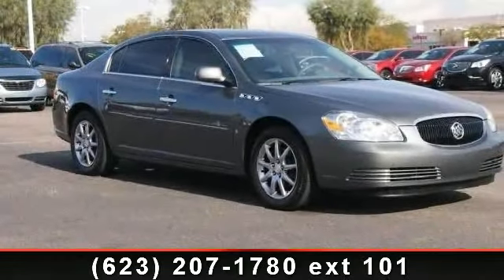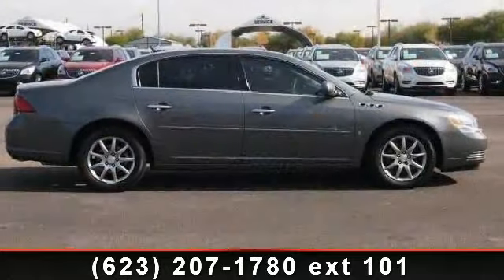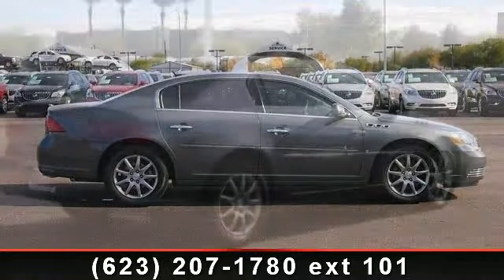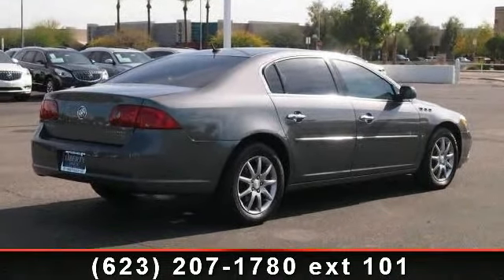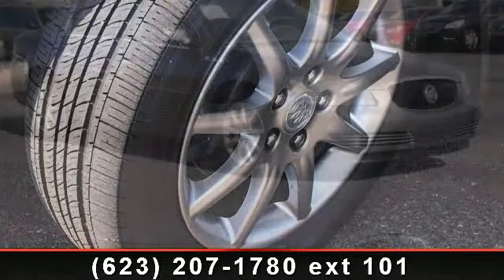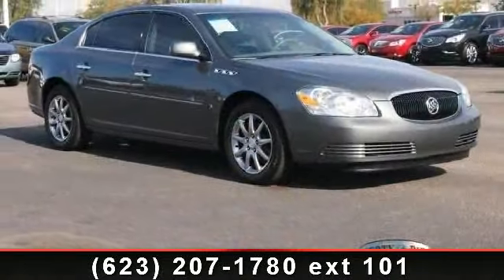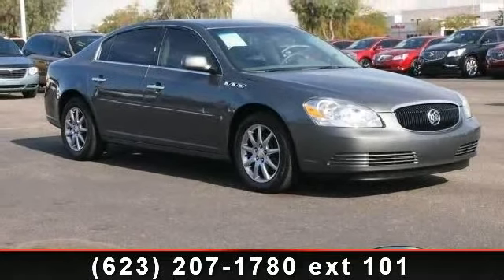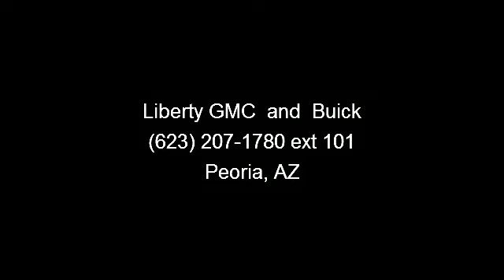2007 Buick Lucerne - Liberty GMC and Buick - Peoria, AZ 8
REDUCED FROM $17,000!, EPA 28 MPG Hwy/19 MPG City! CARFAX 1-Owner, ONLY 43,735 Miles! Heated Leather Seats, iPod/MP3 Input, CD Player, Onboard Communications System, Aluminum Wheels, LUXURY PACKAGE , Heated Mirrors, Head Airbag CLICK ME!KEY FEATURES INCLUDEHeated Leather Seats, Heated Mirrors, iPod/MP3 Input, CD Player, Onboard Communications System. MP3 Player, Remote Trunk Release, Keyless Entry, Steering Wheel Controls, Child Safety Locks. OPTION PACKAGESLUXURY PACKAGE includes, (AE8) 8-way power driver seat adjuster, (AH8) 8-way power front passenger seat adjuster with driver and front passenger 4-way power lumbar control, (KA1) heated driver and right-front passenger seats, (A45) Memory settings includes presets for 2 drivers and (NR7) heated le. V6 CXL with SHARKSKIN exterior and LIGHT TITANIUM interior features a V6 Cylinder Engine with 197 HP at 5200 RPM*.